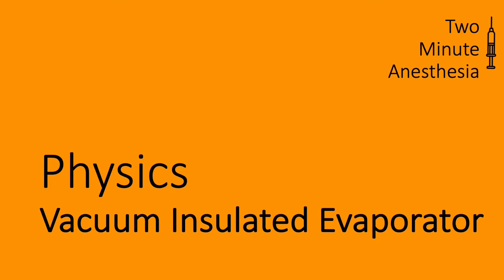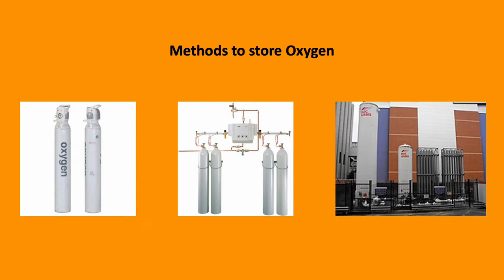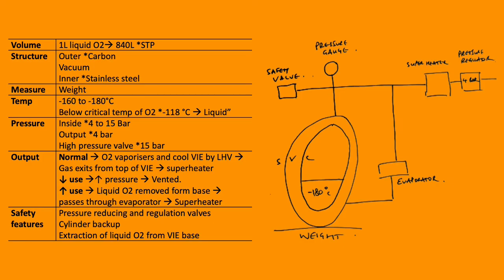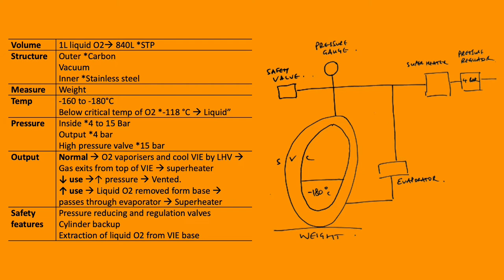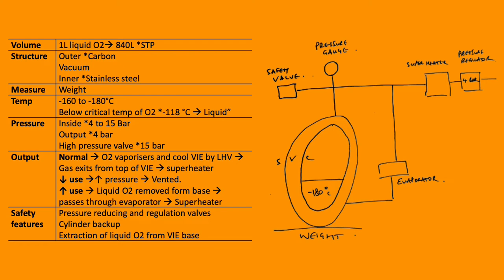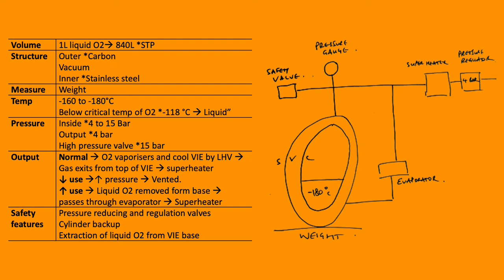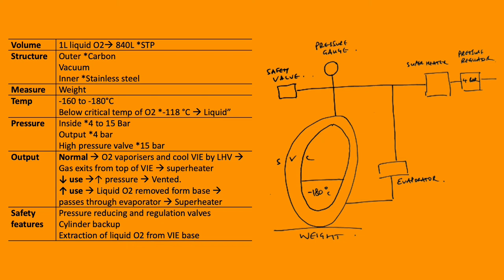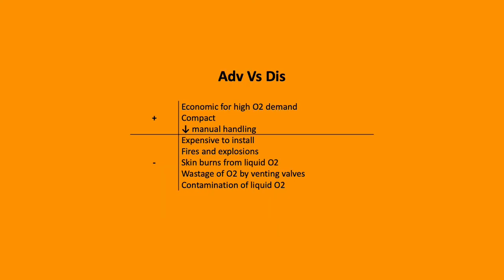Vacuum Insulated Evaporator, VIE, Oxygen storage, Made simple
Vacuum Insulated Evaporator VIE, Made simple, Phyics